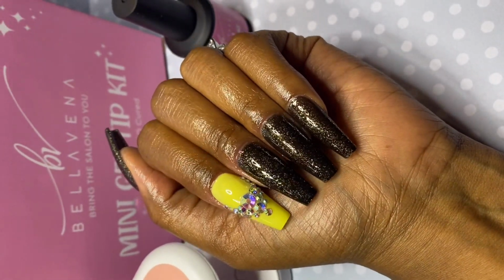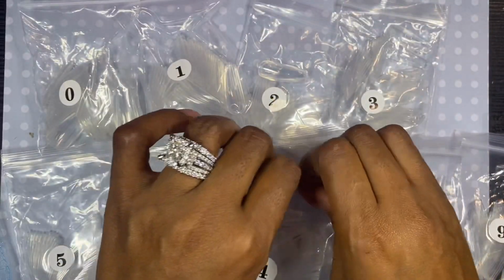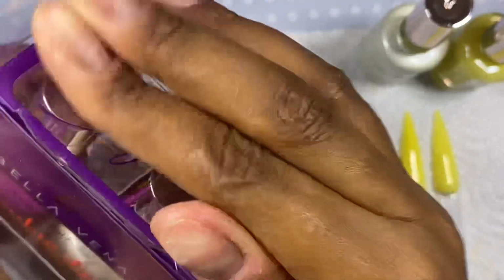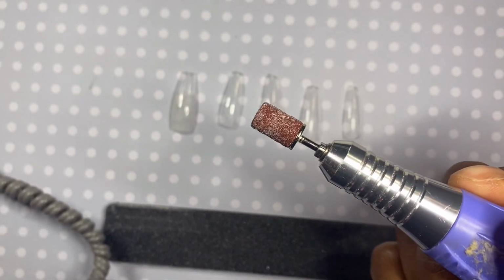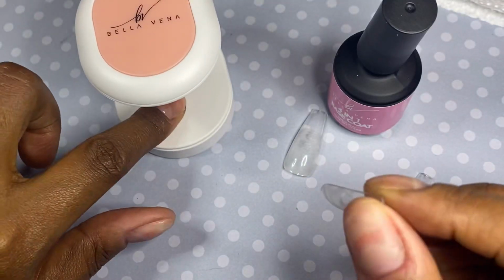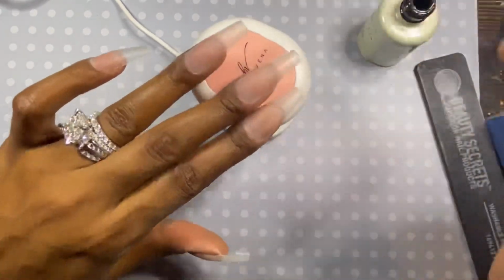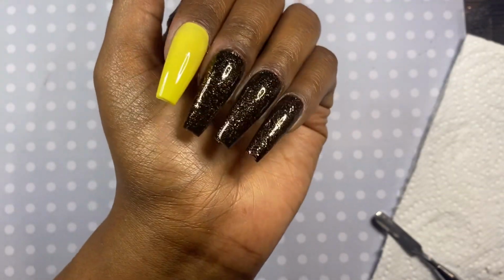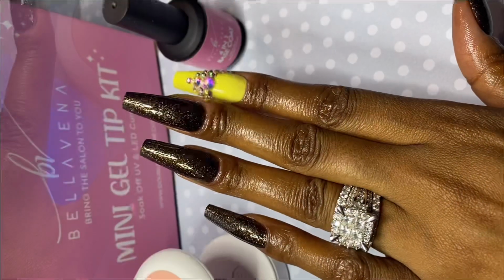Easy Apres Gel X Nails Dupe | Bellavena Mini Gel Tip Kit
Hey, today I’ll be doing some easy Apres Gel X dupe nails using the Bellavena Mini Gel Tip Kit. Enjoy💕

Code: Tara10 💰 off or

My very own DoubleDip website link:
(code already applied at Checkout)

Mini Luxe Gelly Tip Kit- Amazon Store

SAVE WITH TARA
Makartt- TARAW 15%

Born pretty-TAR20 20%

Double dip- Tara10%

Nail addict- TaraWilson 50%(2minimum)